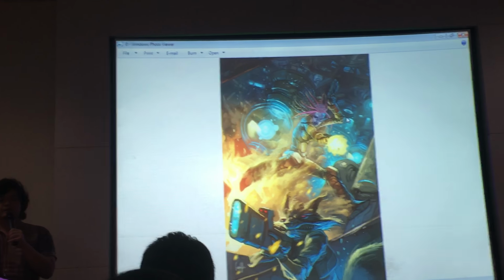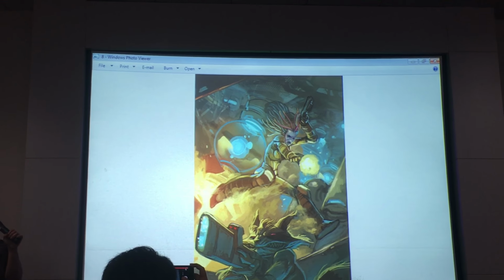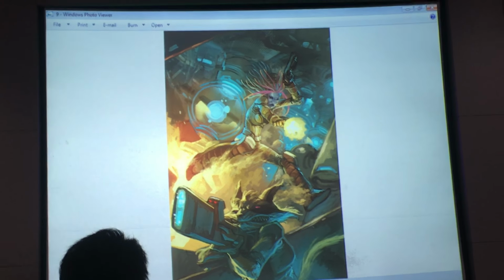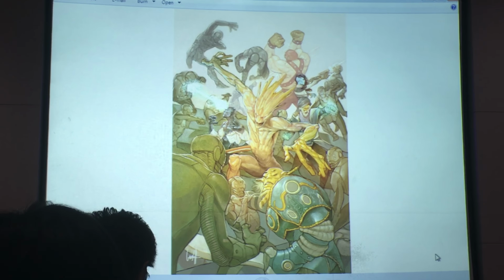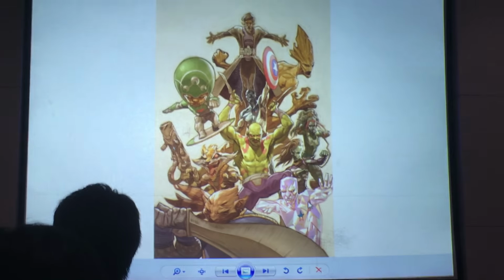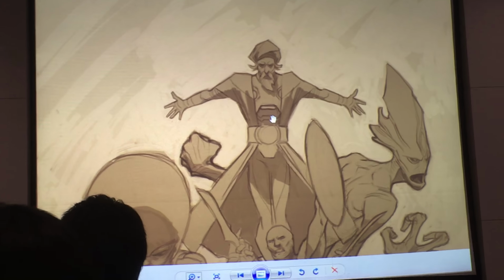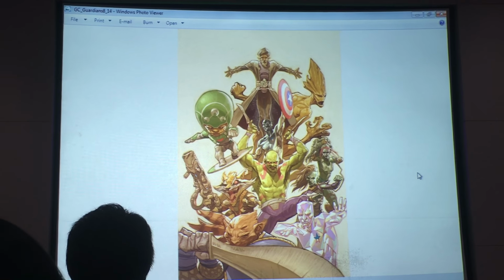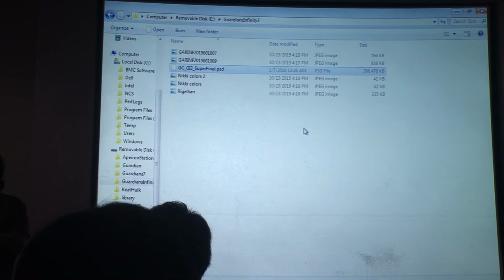Gary Choo Digital Painting Workshop @ National Library Singapore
Gary Choo is a Marvel Comic Cover Artist and it is really a rare opportunity to meet him in person, and hear him talk about his techniques and approach to digital painting.